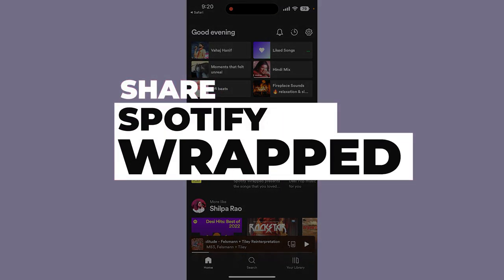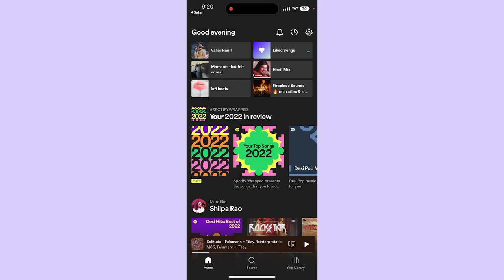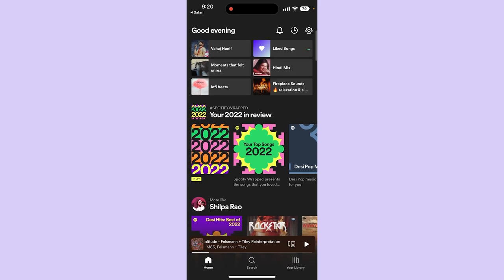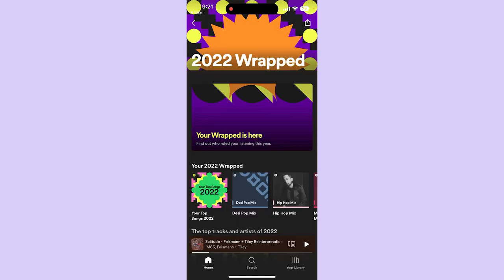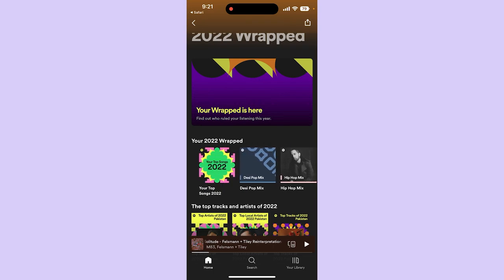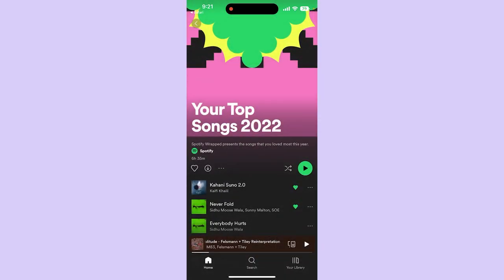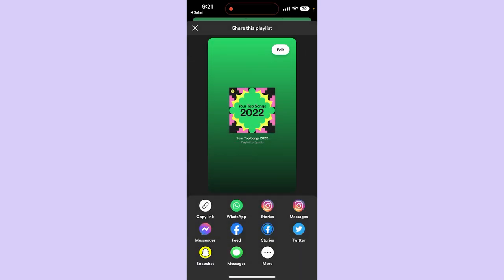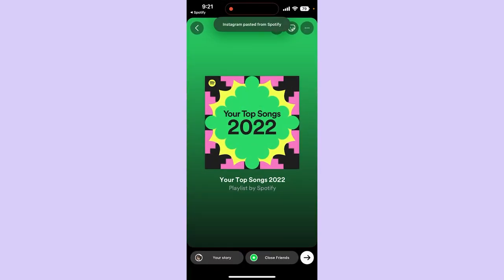How To Share Spotify Wrapped Anywhere | Share On Instagram, Whatsapp & Anywhere Else